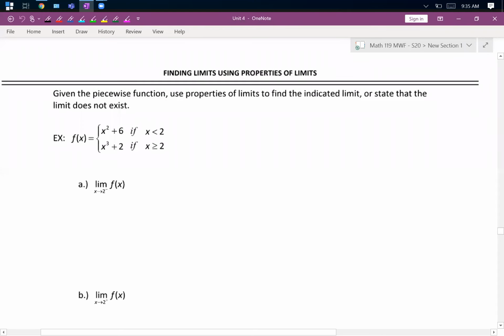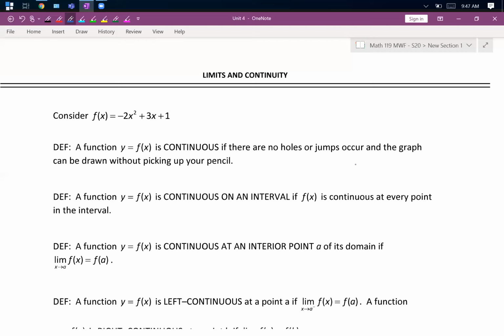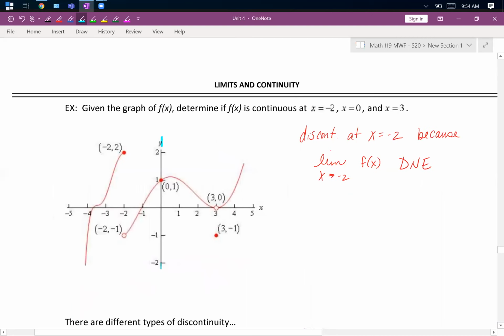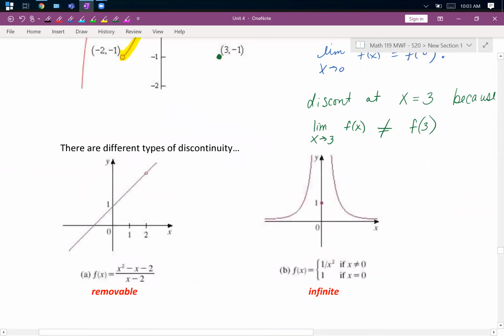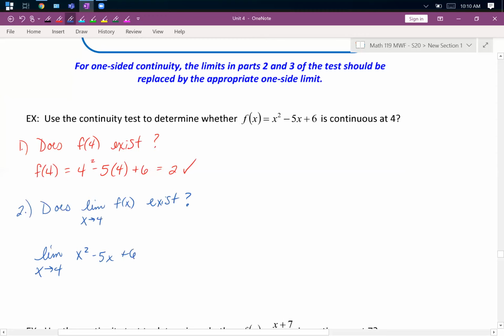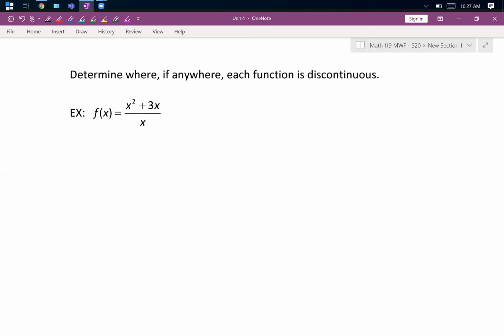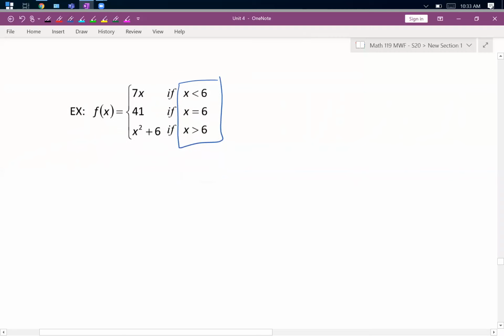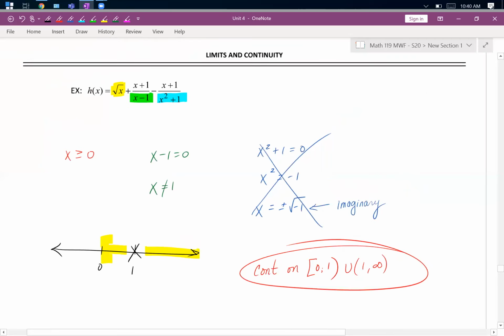Math 119 4.22.20